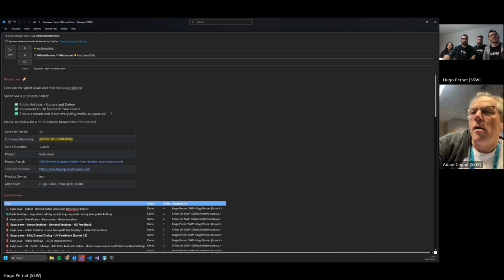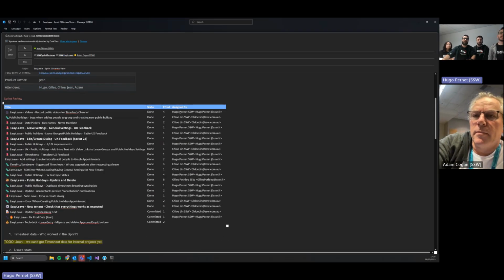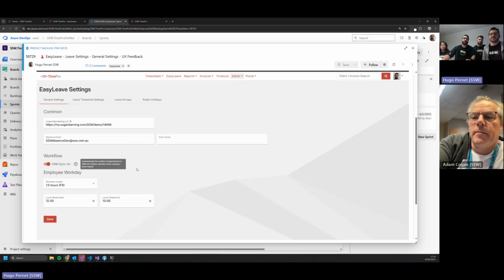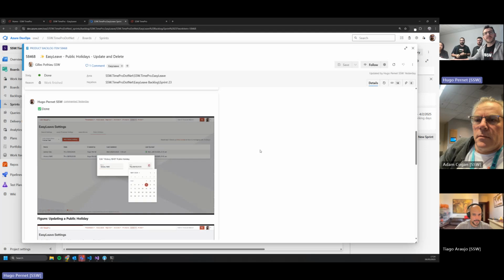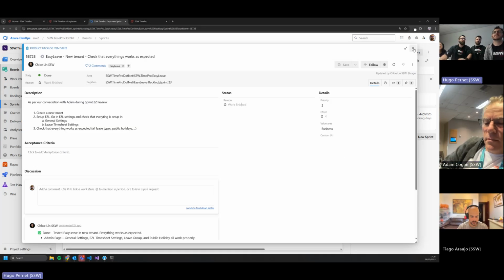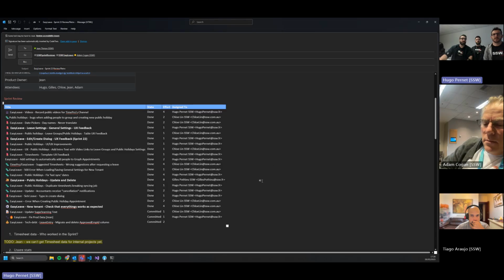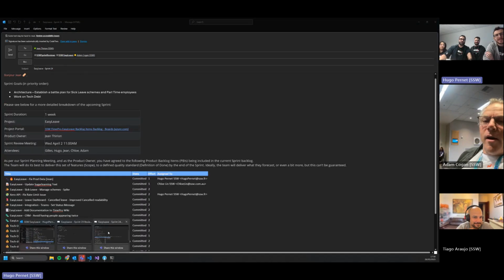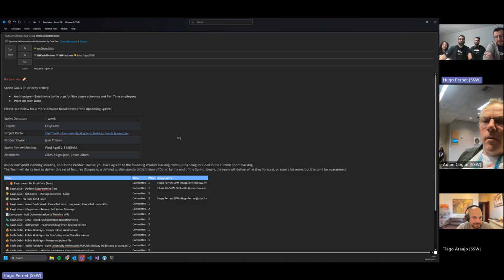TimePro - EasyLeave - Sprint 23 Review+Retro